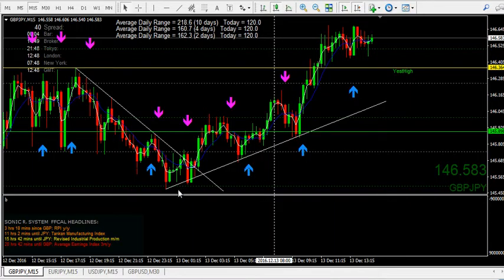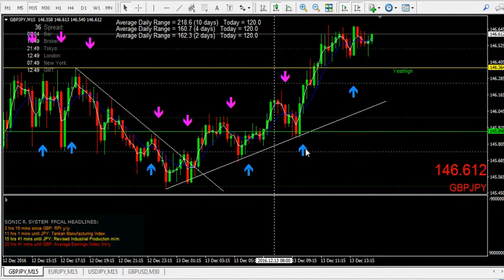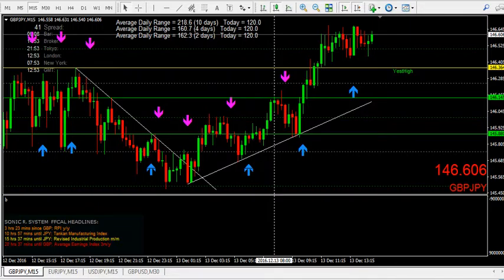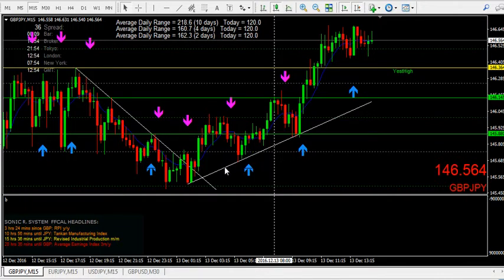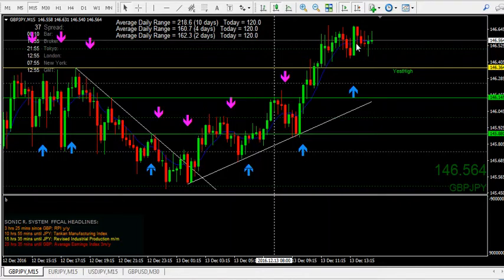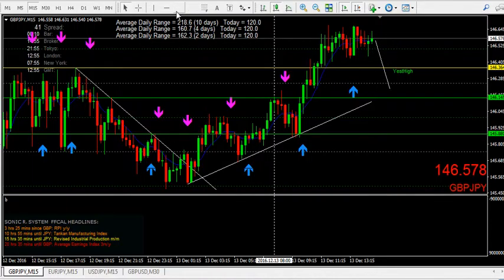another nice forex trade setup using trend analysis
Trading forex price patterns is a repetitive process. Just learn what a reliable chart pattern can do then practice trading it until it becomes second nature.